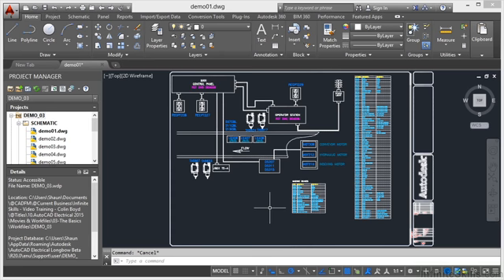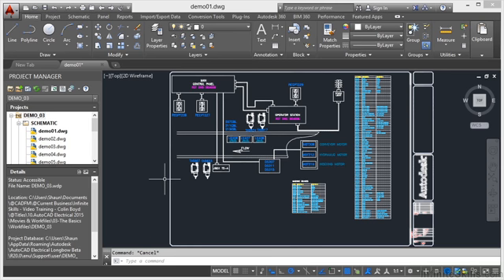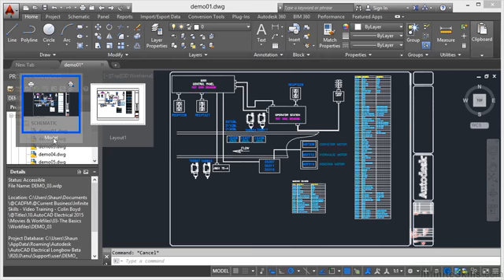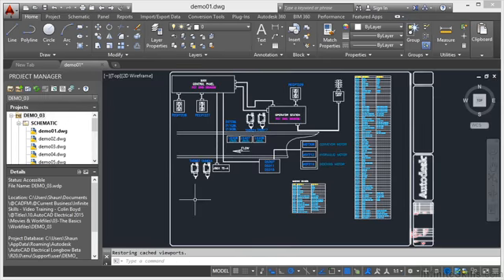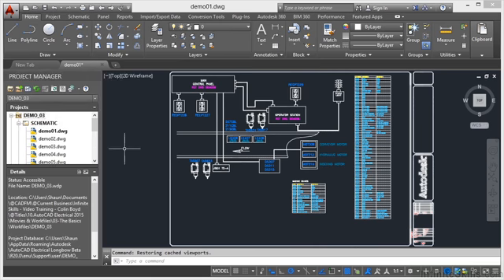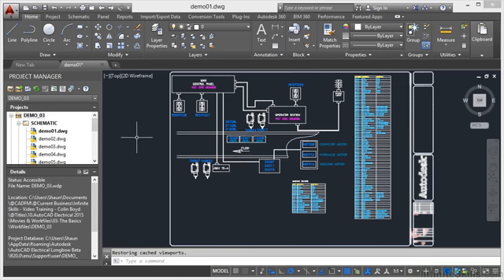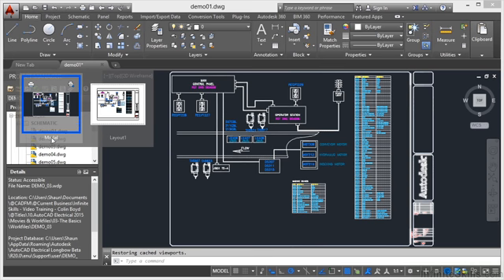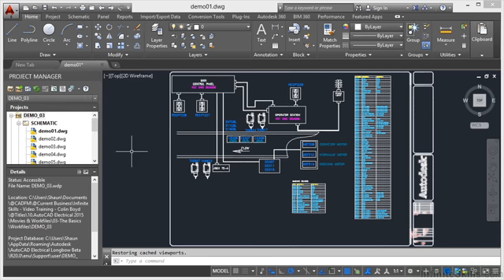03 08 Model And Layout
In this video we are going to know about model and layout in Autocad electrical 2015